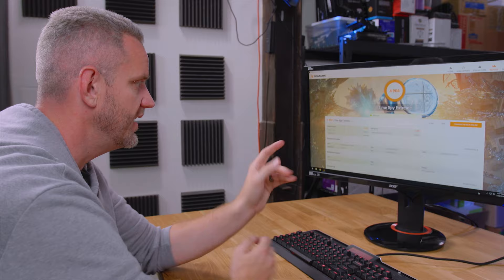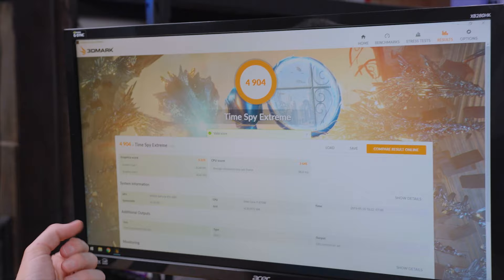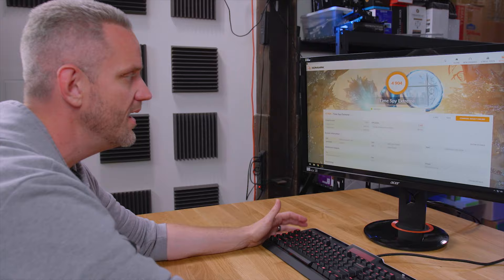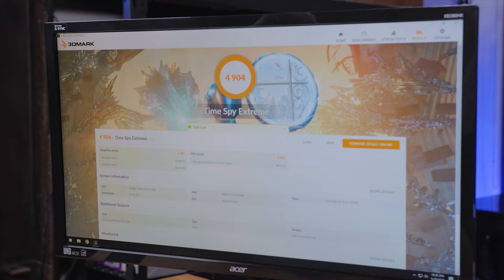Is Hyper-Threading Even Necessary? ZombieLoad Impact Testing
Well Intel has once again found itself at the center of another CPU Flaw/Exploit... this time the only way to completely mitigate the threat on a local level is to turn off Hyper-Threading on its CPUs... so what does that mean for performance loss?? Let's find out!